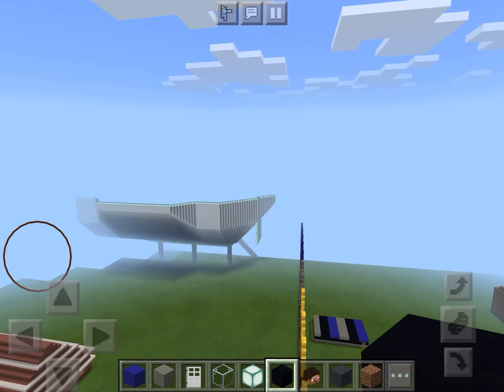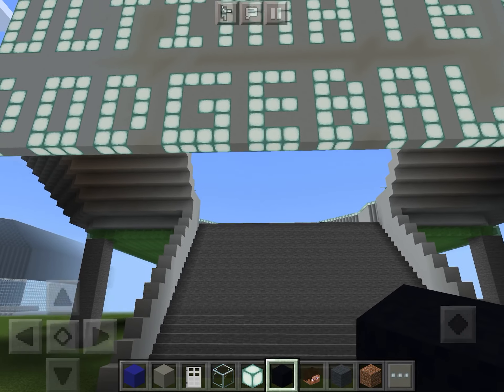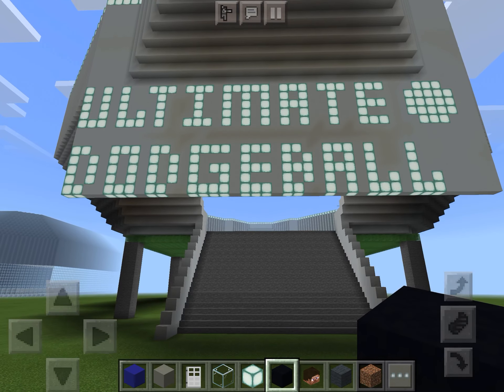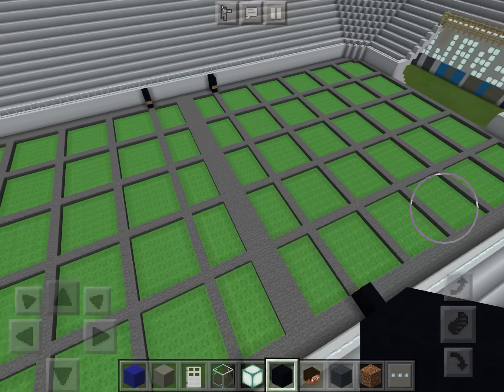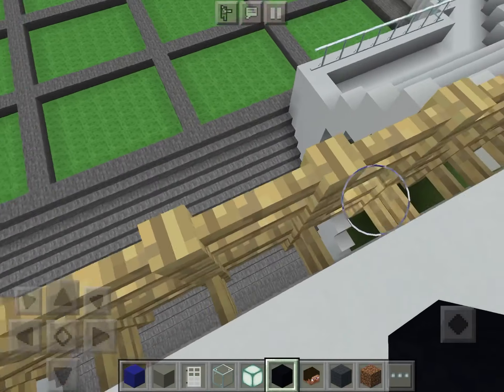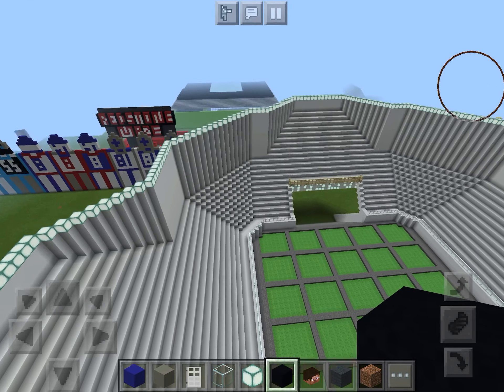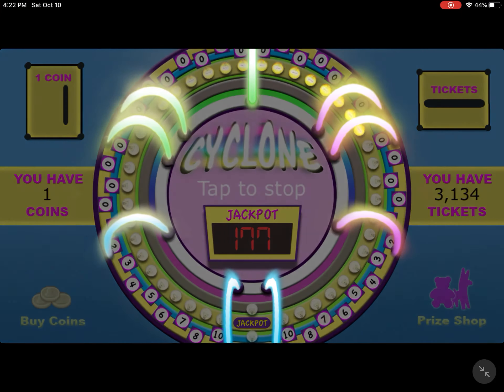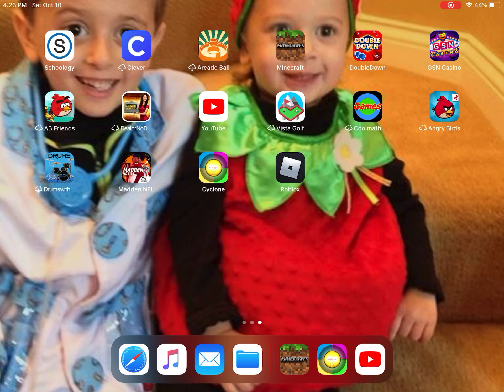Ultimate dodgeball stadium in Minecraft!!!!!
Hi guys! This is an ultimate dodgeball stadium I built in Minecraft and it only took me 2 days!!!